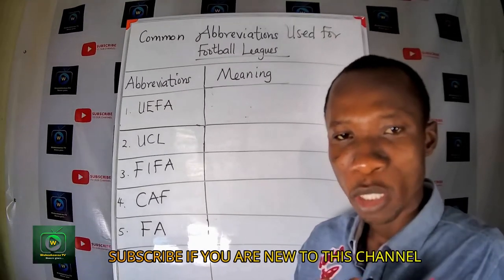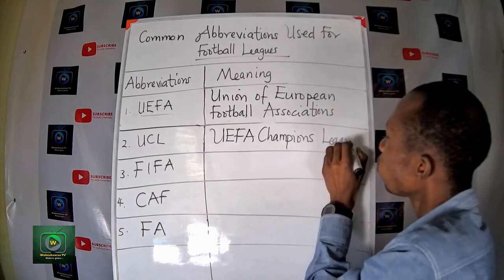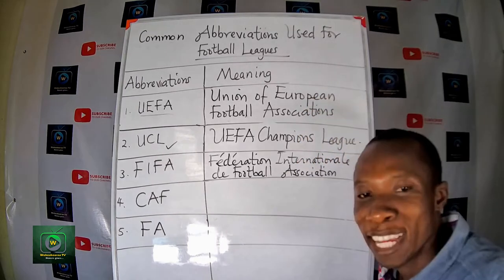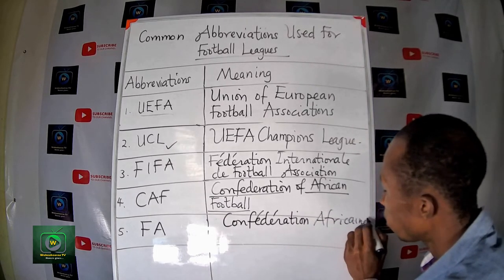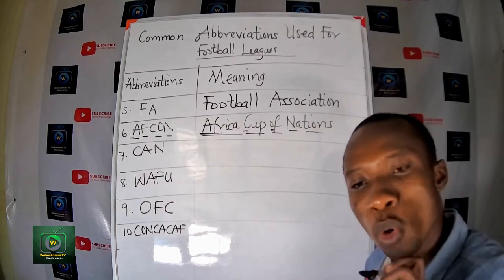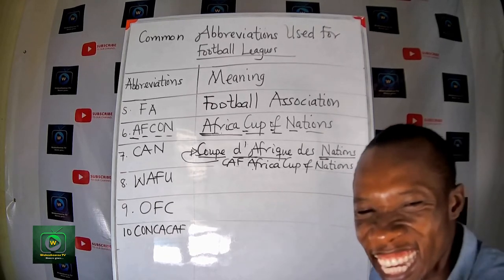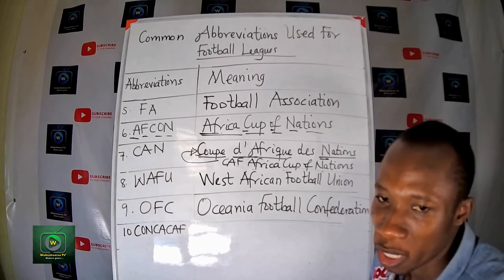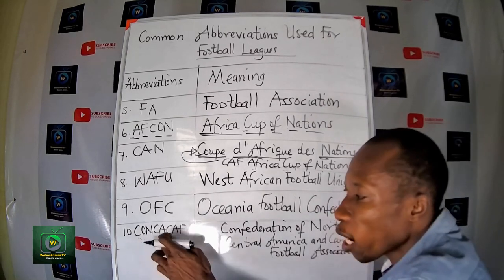FOOTBALL: The Meaning of UEFA, UCL, FIFA, CAF, FA, AFCON, CAN, WAFU, CONCACAF etc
This video teaches on the Meaning of UEFA, UCL, FIFA, CAF, FA, AFCON, CAN, CONCACAF, WAFU etc

Watch. Learn. Like the videos and Share with friends so that they will also benefit from them.